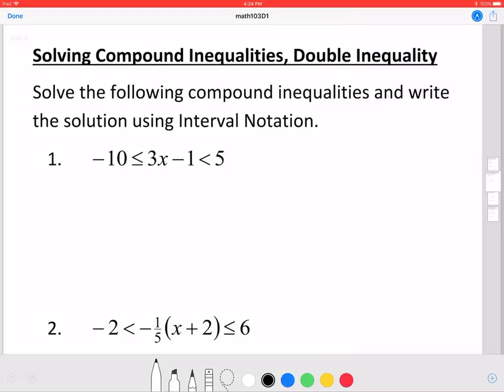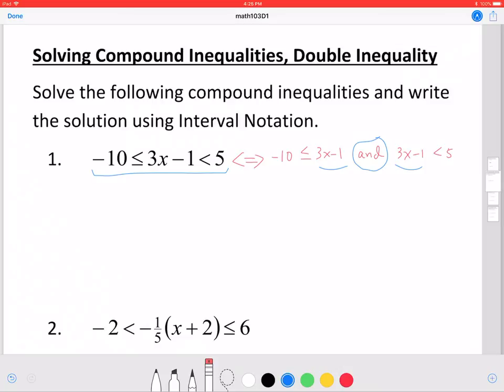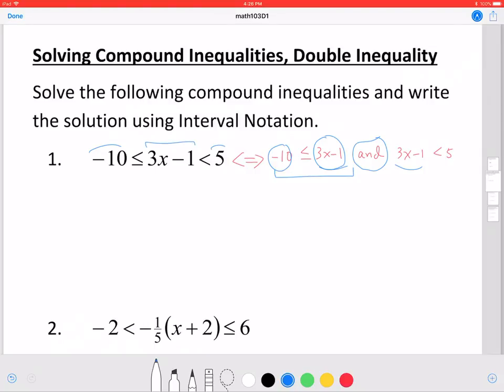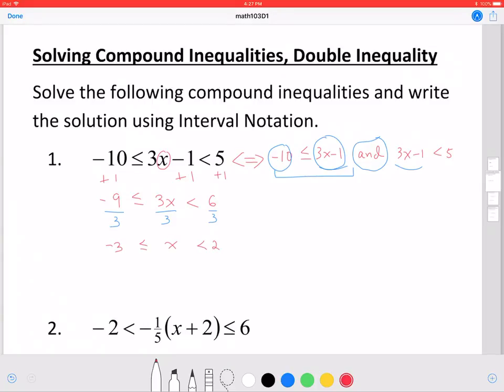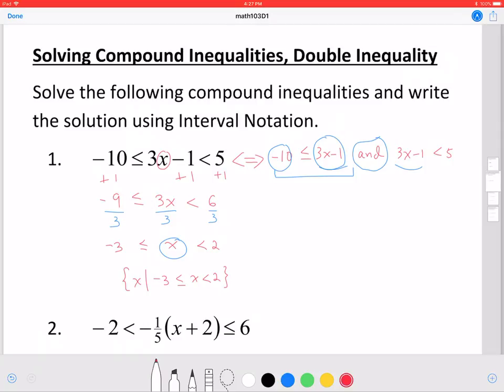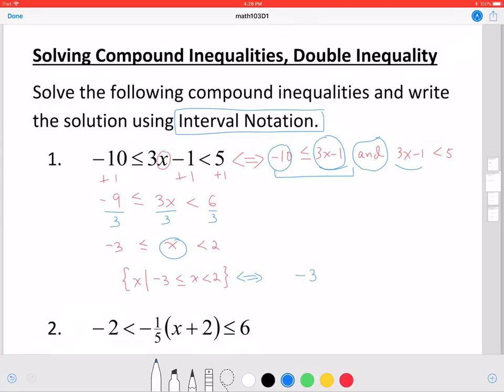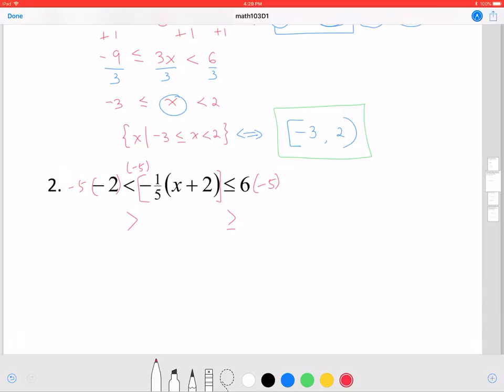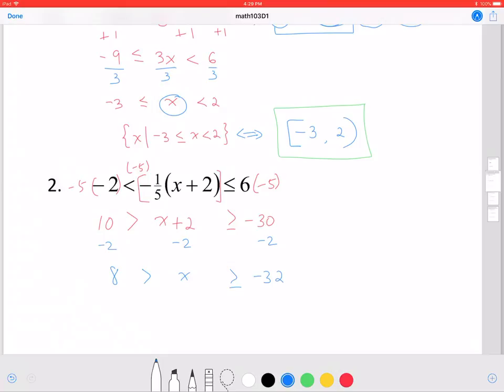Algebra, Solving Compound Inequalities, Double Inequality